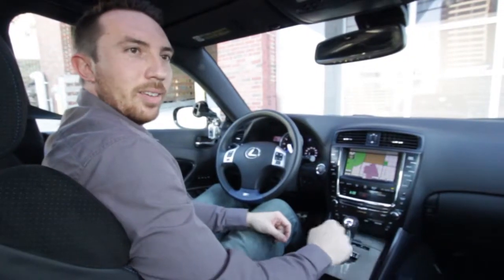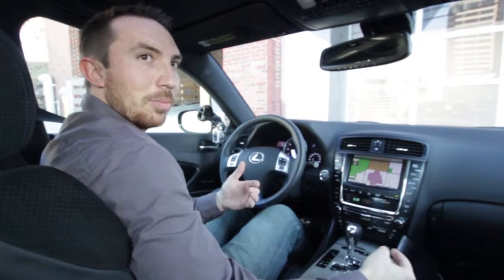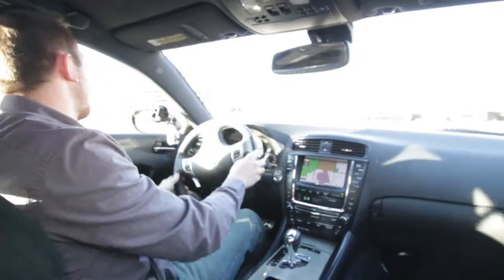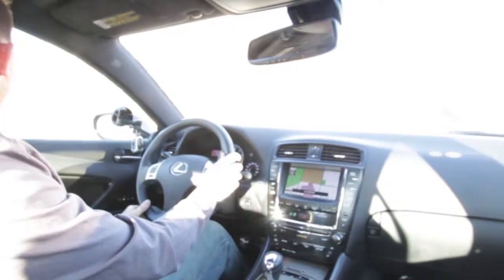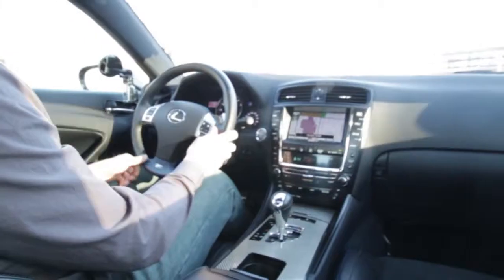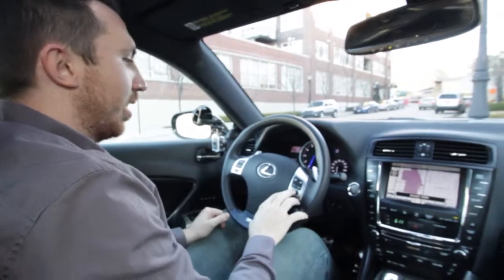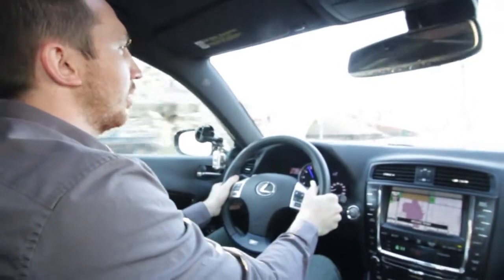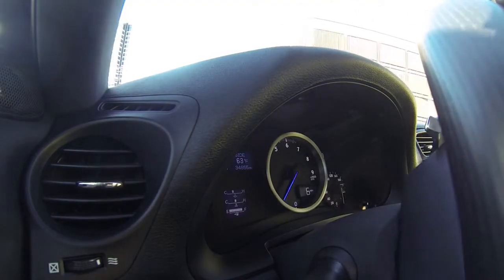SOLD - 2011 Lexus ISF For Sale | Test Drive | Nationwide Luxury-Sports Cars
2011 Lexus ISF | | PurePursuitAuto.com. Not some lame computer walkaround, this FULL Walkaround and Test Drive video shows off the car by a Pure Pursuit Sport-Lux Pilot!  We Certify/Ship/Airport Pickup only Sport-Luxury Nationwide!